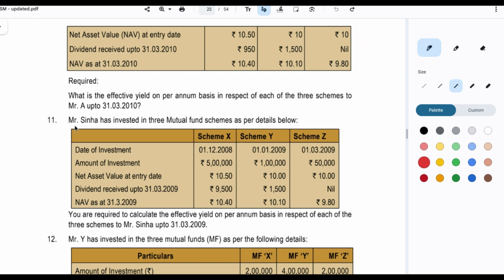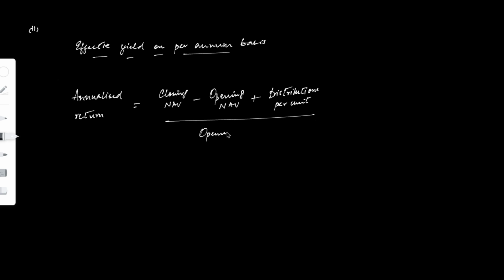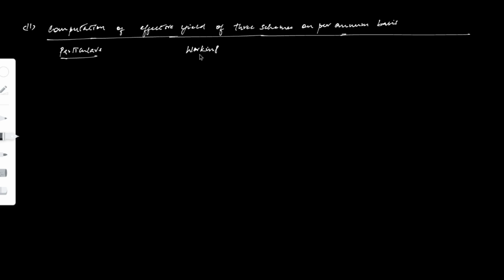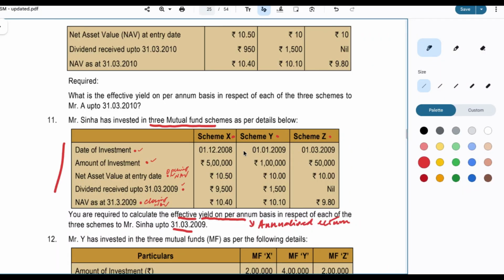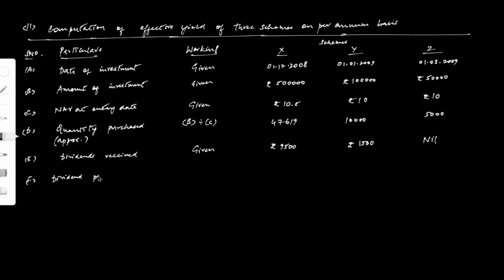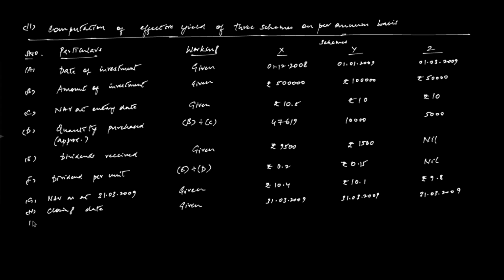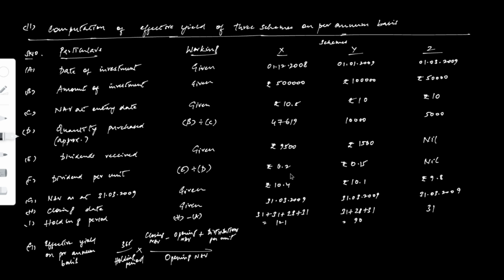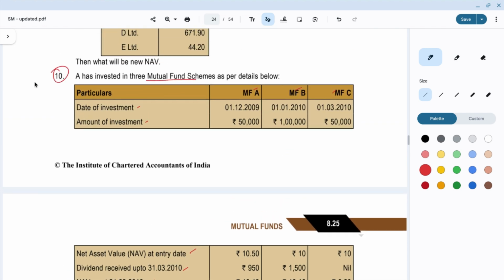CA Final AFM - ICAI SM Ch 8 - Q10 & Q11